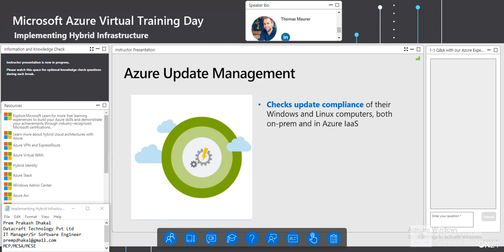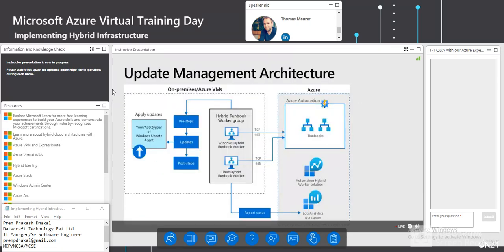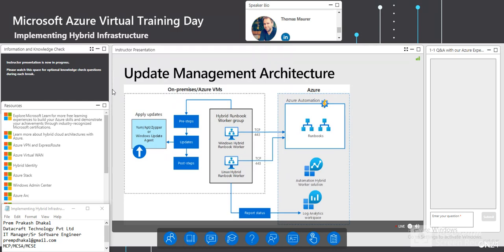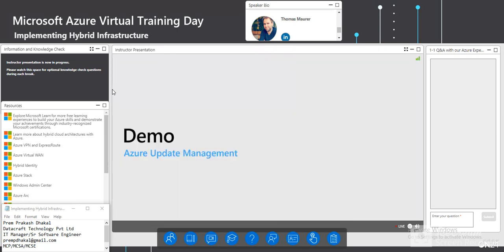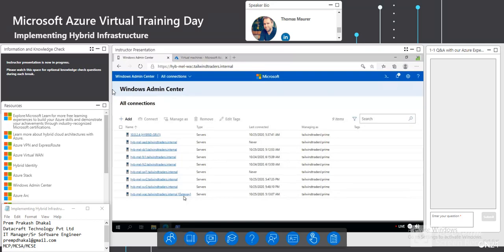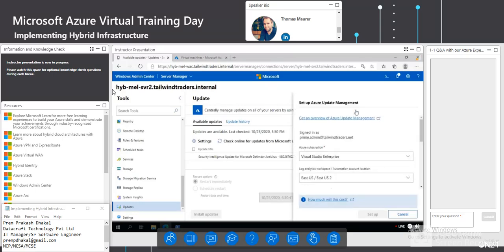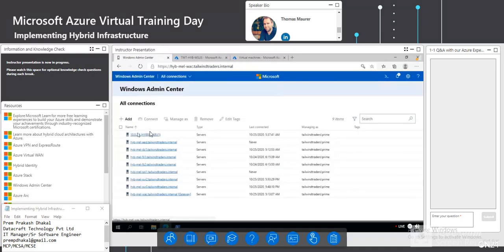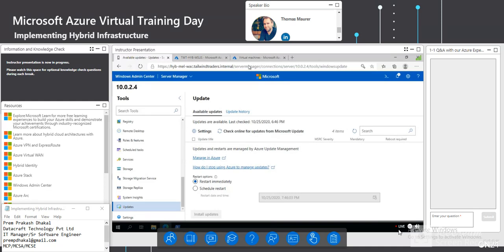Implementing Hybrid Infrastructure - 2